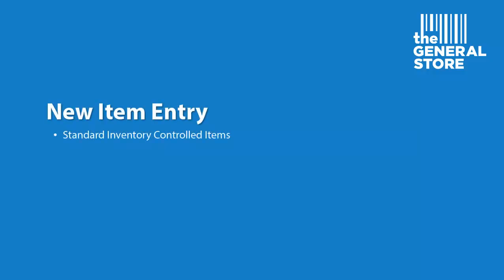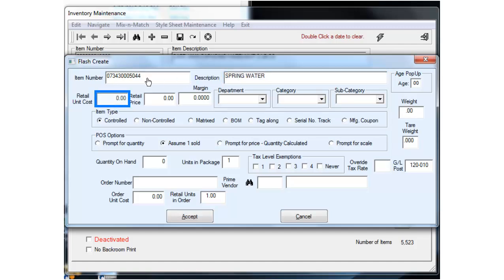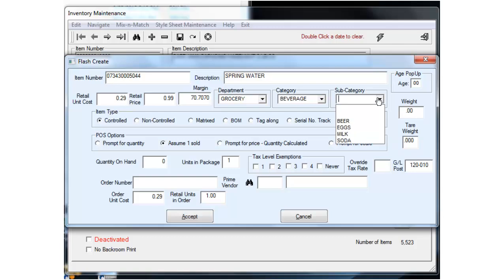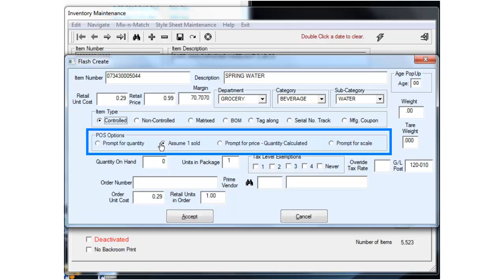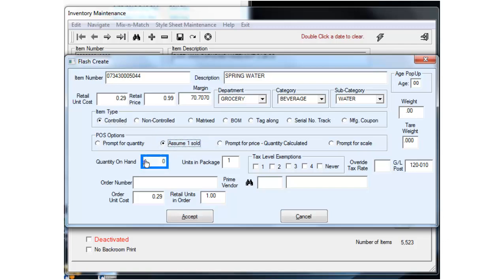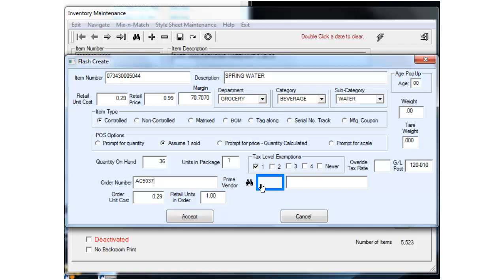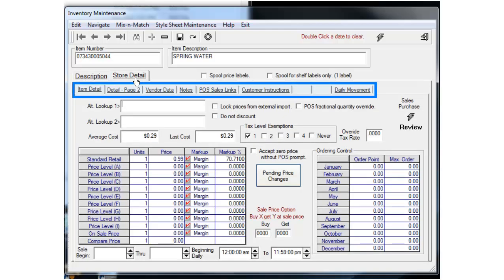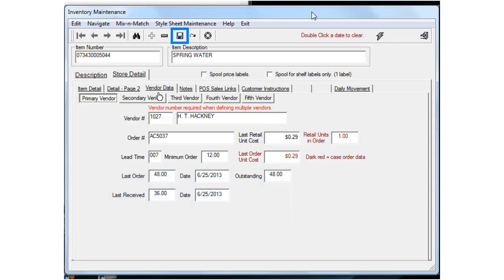TGS Tech Tip: New Item Entry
This video provides instructions on creating a new item, as well as an introduction to inventory maintenance.